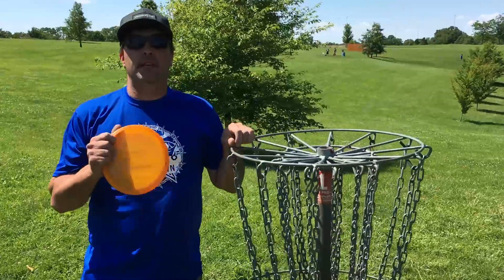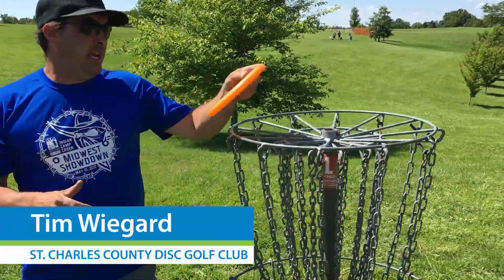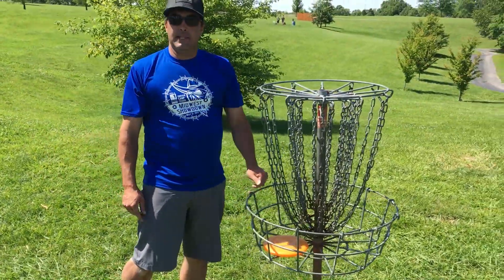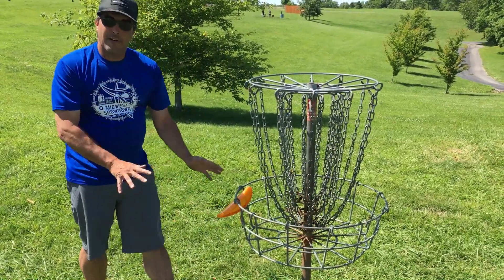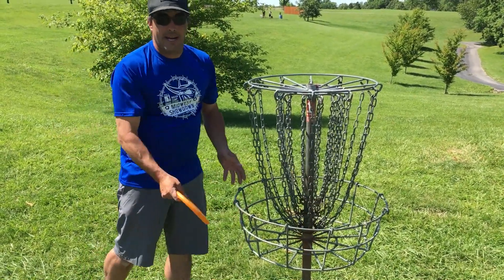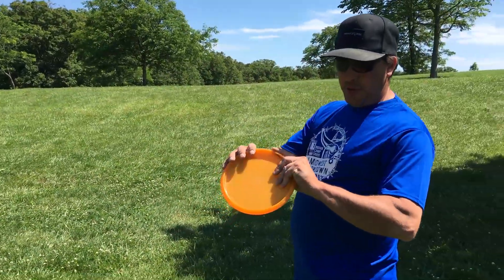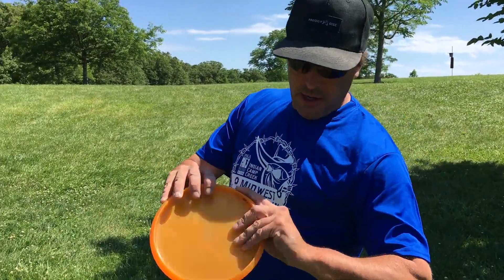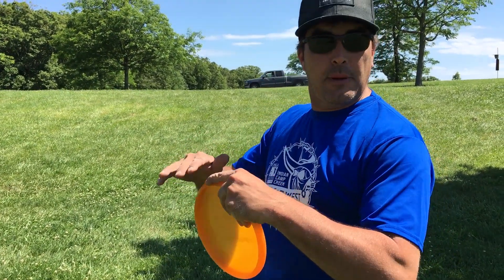SCCMore: Disc Golf 101 - How to Score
See more of St. Charles County! Tim Wiegard with the St. Charles County Disc Golf Club shares a few tips about disc golf at Quail Ridge Park.